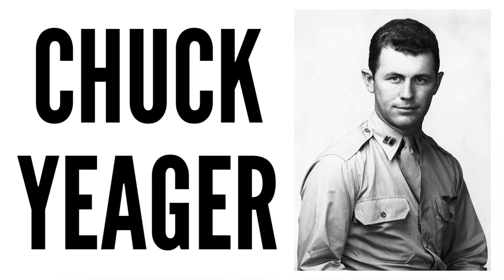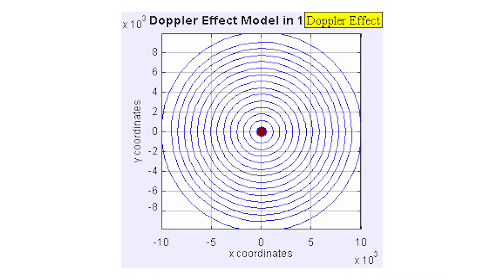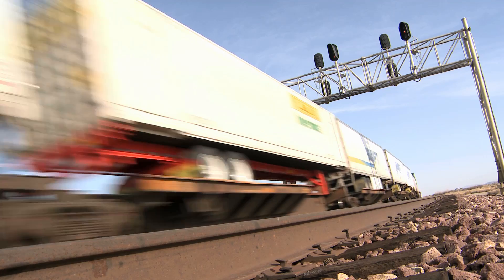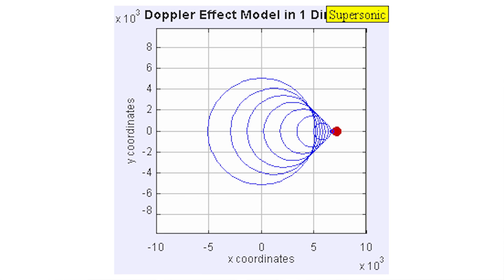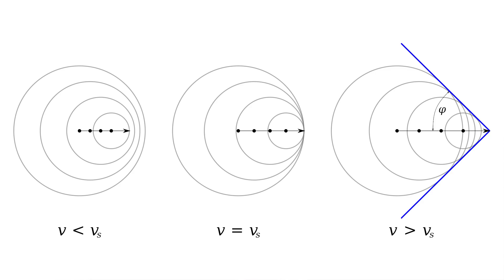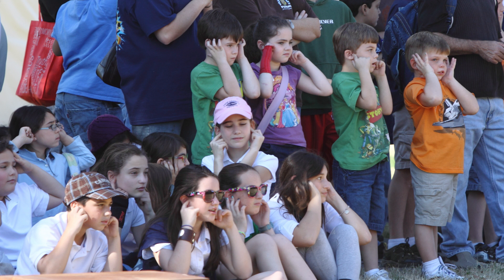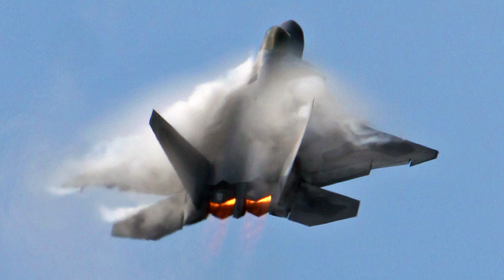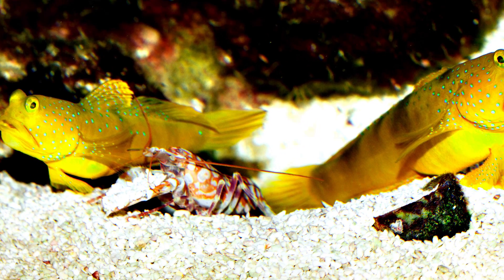What Is a Sonic Boom? And How It Breaks Every Rule You Know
A sonic boom is created when an object surpasses the speed of sound. But what causes a sonic boom?

With Special Thanks To:
Misha A-Wilson, Katrina Brogan, Michelle & Aaron Finn, Jeff Lee, Kent Zacherl, Steve Bradshaw, Lisa Pimlett, Matthew Russell, Saverius

Thoughty2 (Arran) is a British YouTuber and gatekeeper of useless facts. Thoughty2 creates mind-blowing factual videos, on the weirdest, wackiest and most interesting topics. Combining fascinating lists with answers to life's biggest questions.